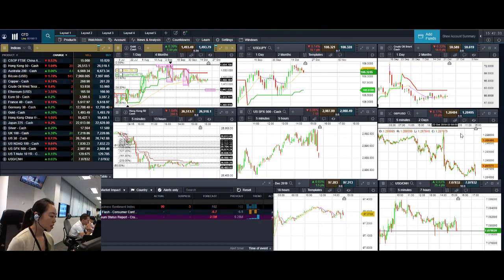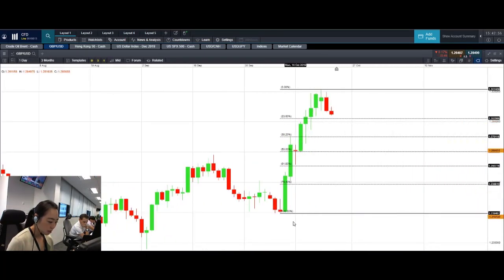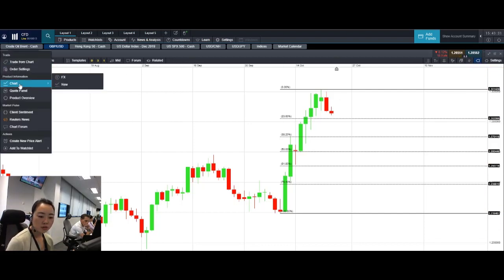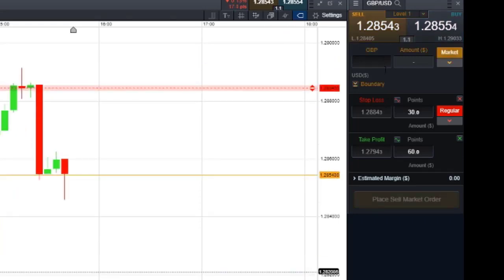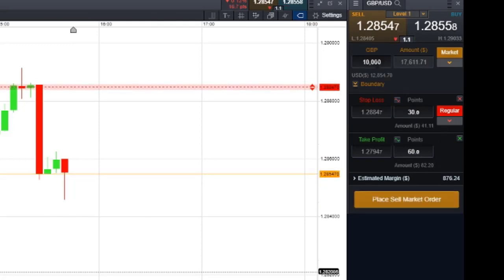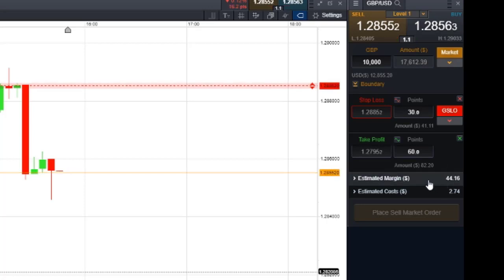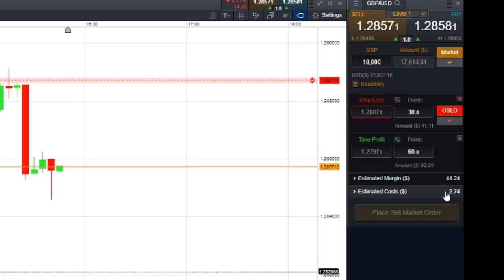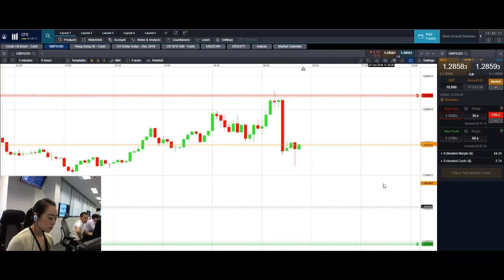How to use Guaranteed Stop-Loss Orders (GSLOs)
Learn about CMC Market's Guaranteed Stop-Loss Order (GSLO) in a real trading example. Advantages of using GSLO include no slippage, no failure of order and much lower margin requirements. 100% GSLO premium refund if it is not triggered.